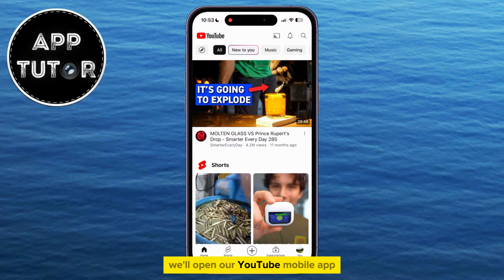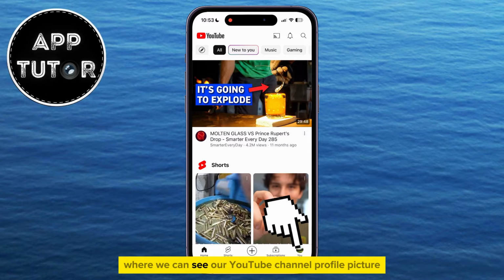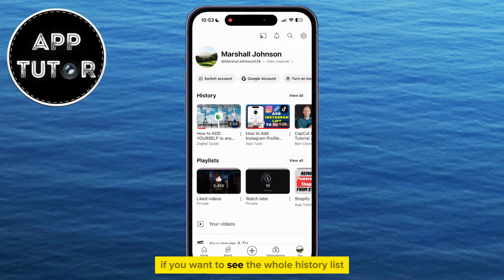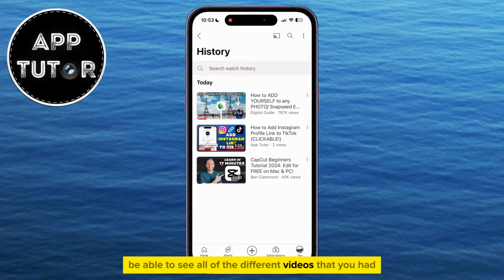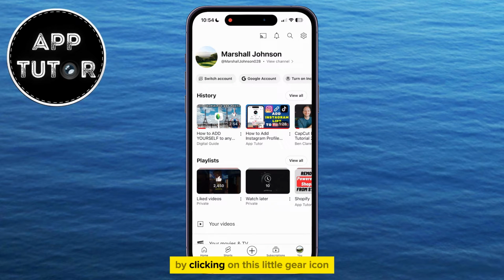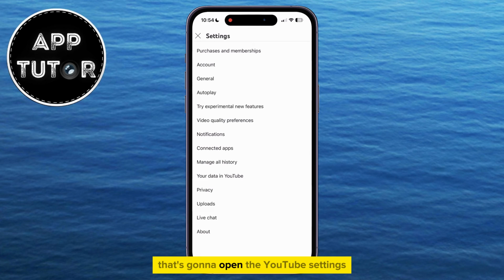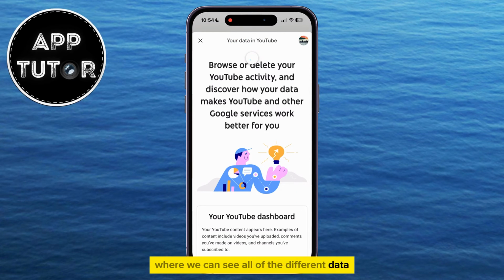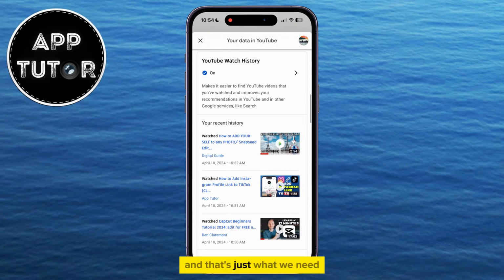How To View YouTube Watch History (2024)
In this video, we'll guide you step-by-step through the process of viewing your YouTube watch history. Whether you're curious about the videos you've recently watched or you need to revisit something you saw earlier, managing your watch history is essential.